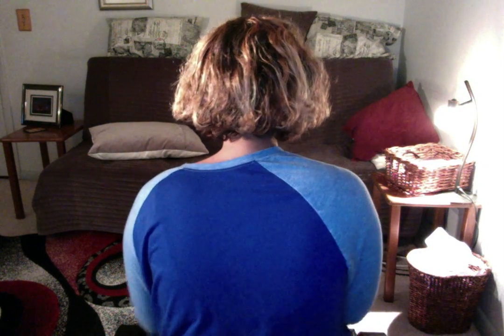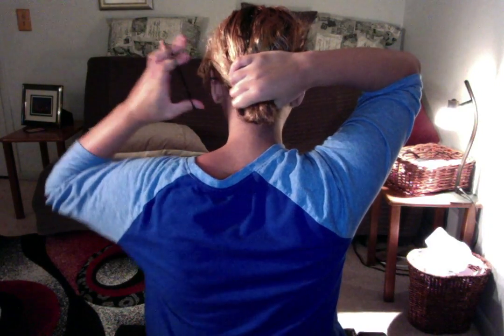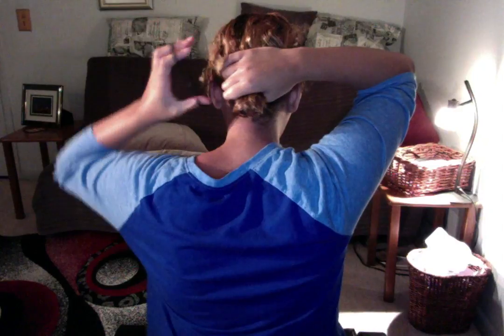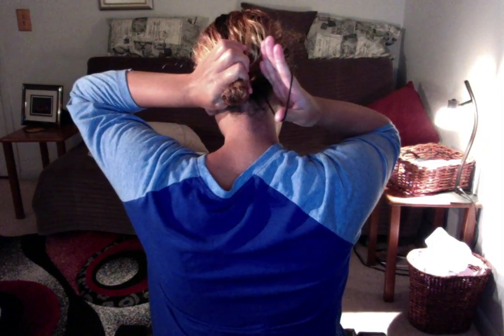Jasmine Angel : Video : Regular Version : Normal Version : Original Audio Version : Year 20 :